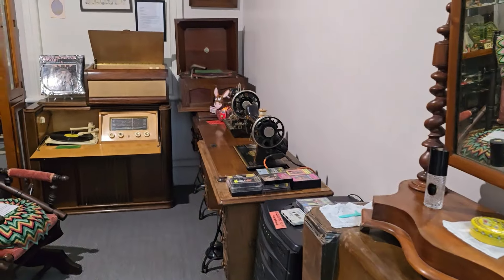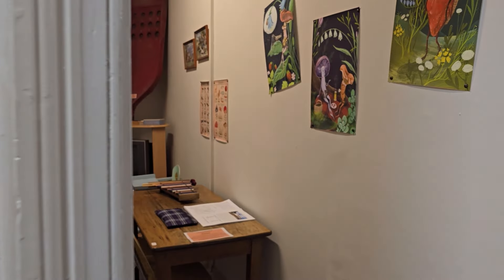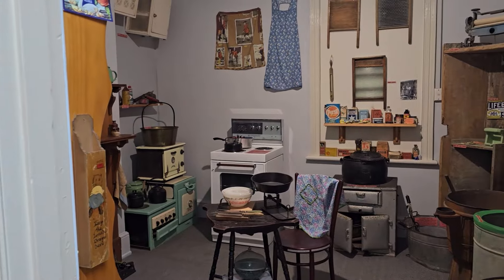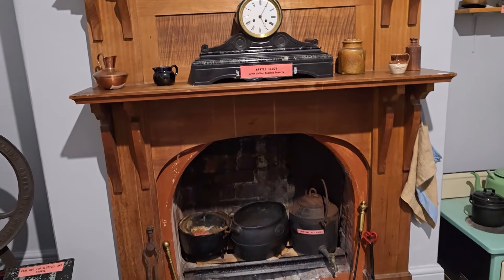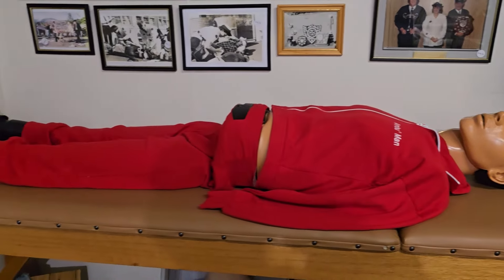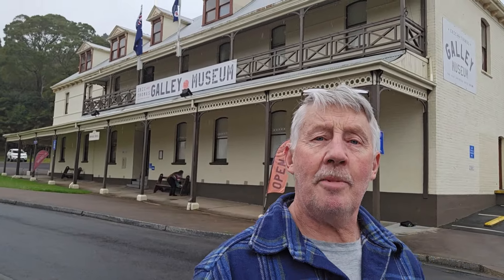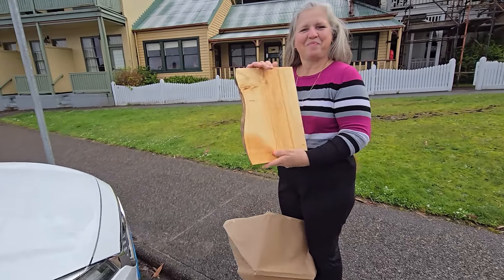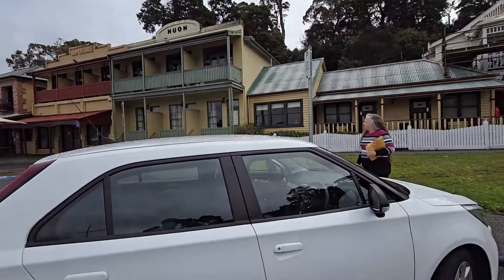Trip to Tasmania Part 3 for the 2024 Table Tennis Nationals Queenstown to Strahan Museum & Huon Pine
Our travel vlog continues on our 10 day trip to Tasmania for the Veterans Table Tennis Nationals! In this episode we spent a few hours at an amazing Museum in Queenstown, then head to Strahan where we check out the port and an impressive huon pine outlet.
Christine @ChristinesHomeAffairs will also be posting some videos of our adventures if you wish to get both perspectives of a fun holiday/tournament!